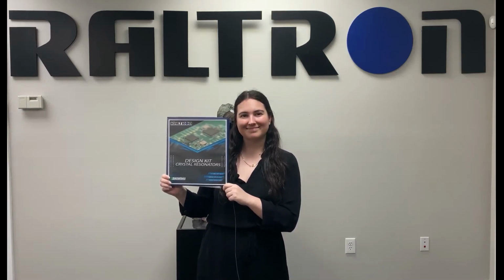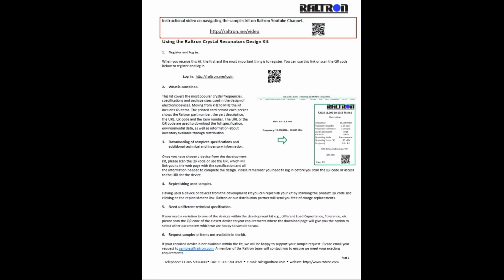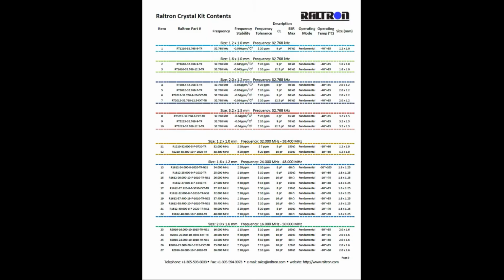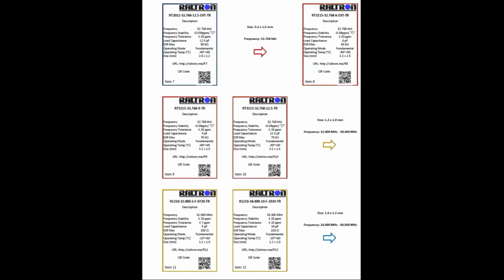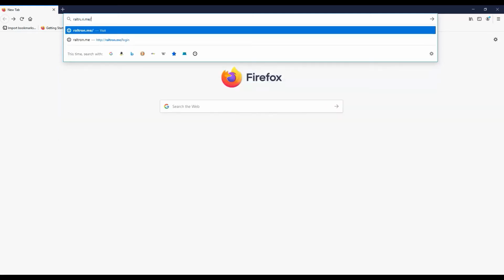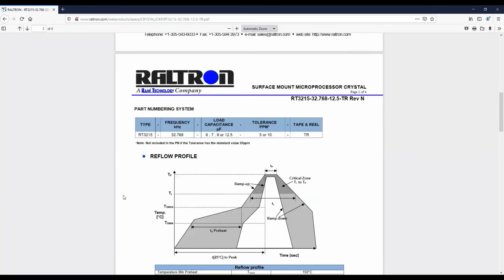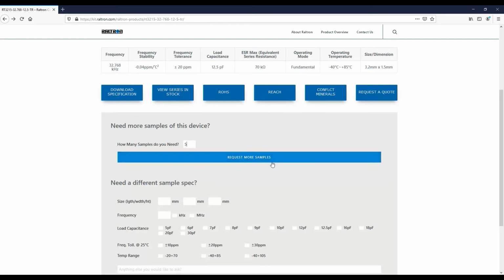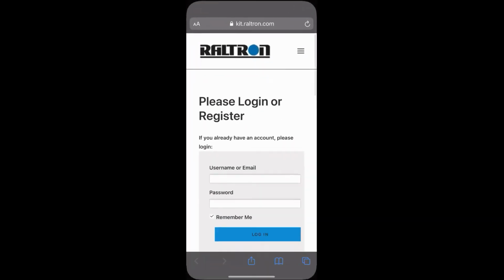Instructional Video of Raltron Crystal Resonators Design Kit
Raltron has introduced the electronic industry’s most complete Design Engineer’s Samples Kit of  Quartz Crystals. The kit consists of 66 different batches of samples of the most popular combinations of frequencies, load capacitances and package sizes. These crystals are  recommended to be used in connection with some of the most popular ICs on the market.